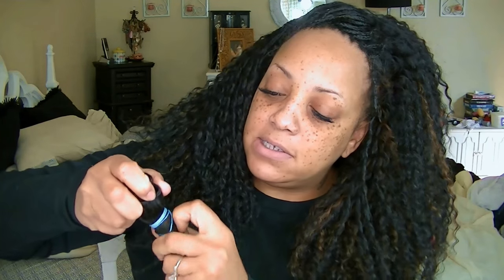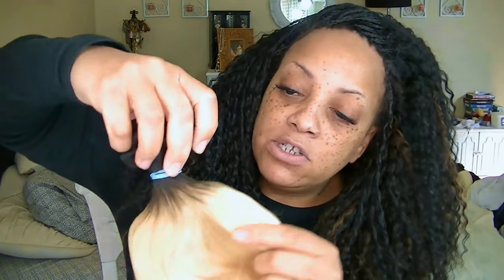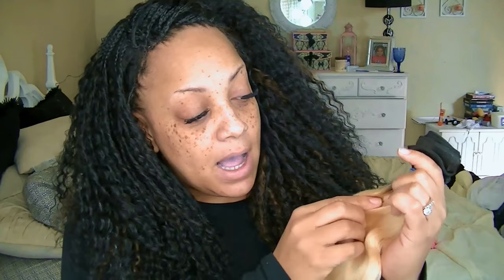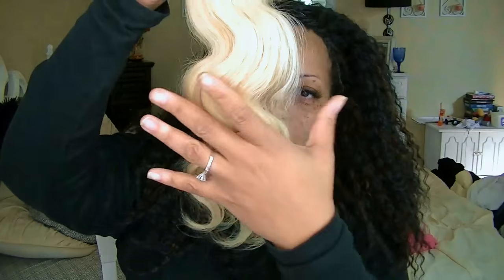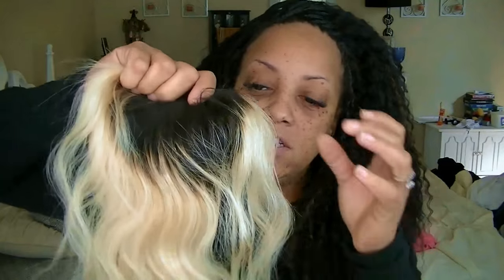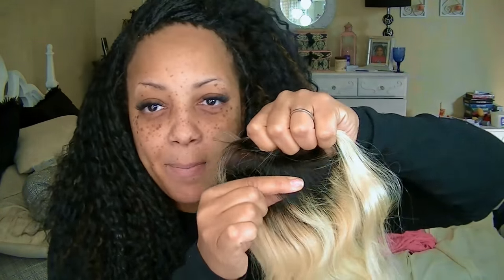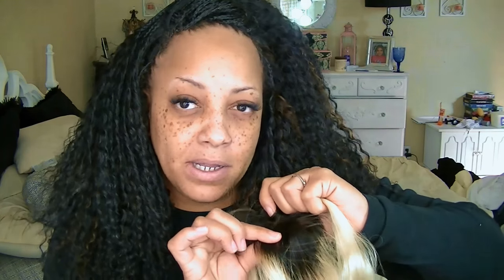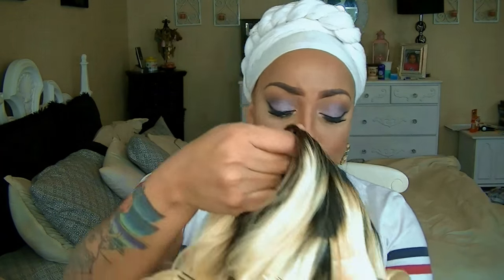IMI Hair (Aliexpress) Brazilian Body Wave 1b/613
Hair I received

3 bundles link :

3 bundles with 1 closure link:

1 bundles link :

1 closure link:

Store link: